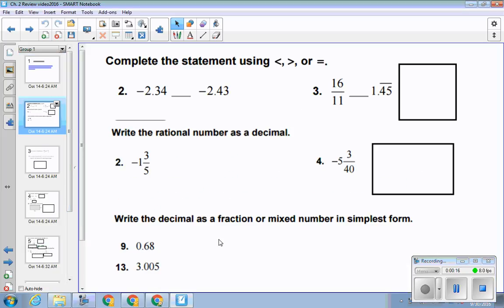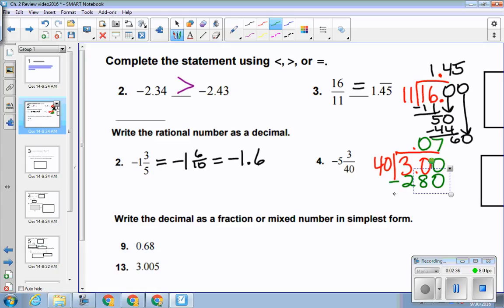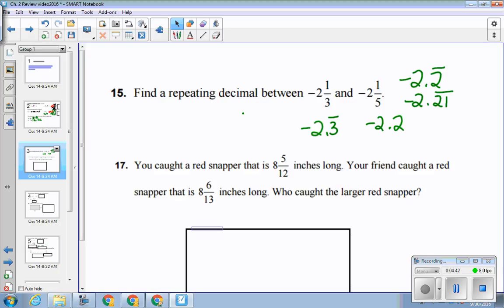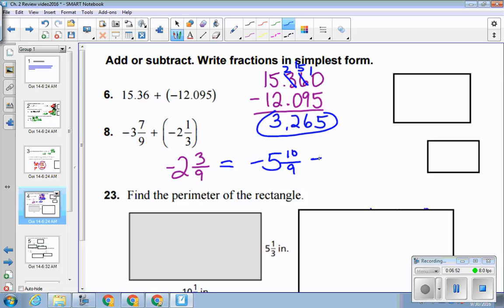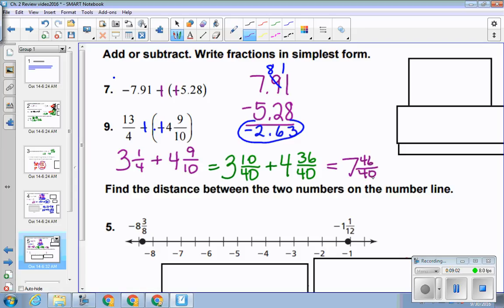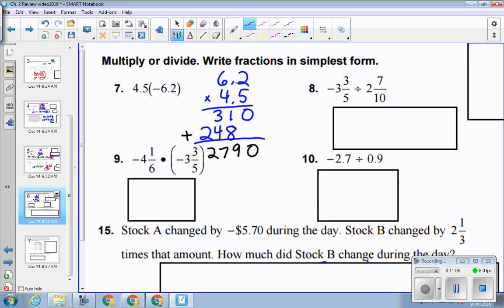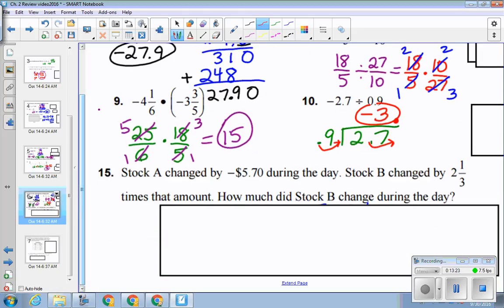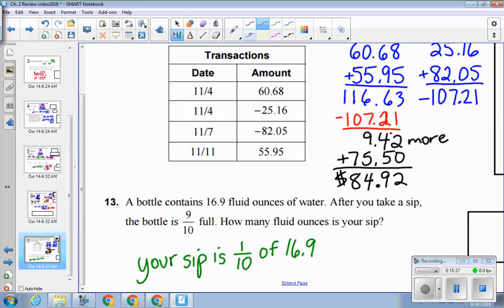Chap. 2 Review Video